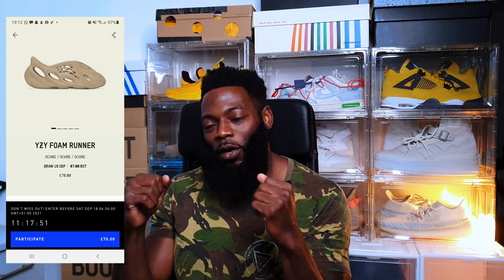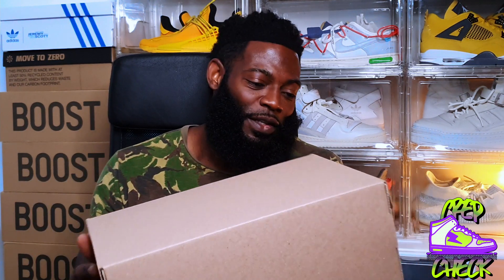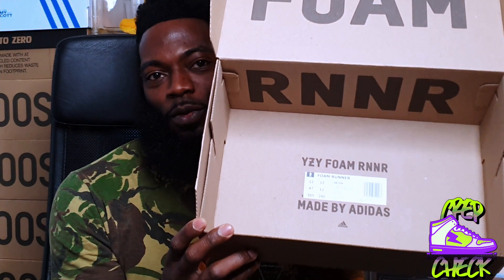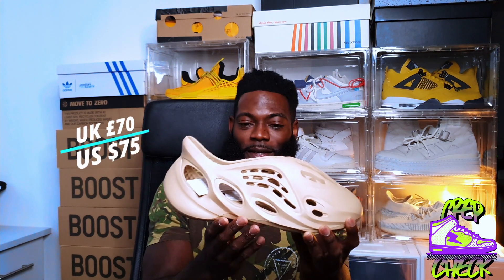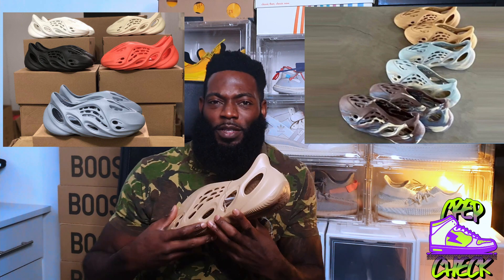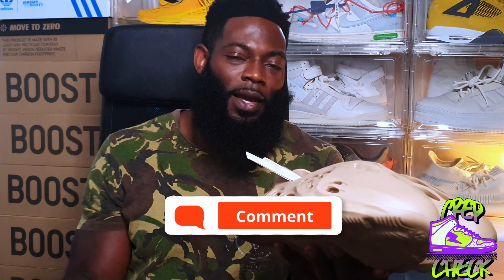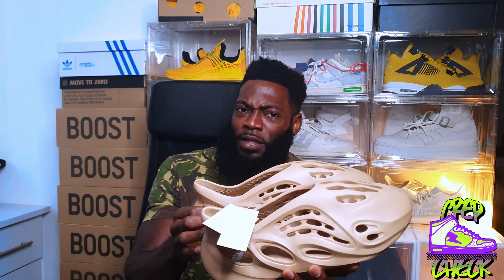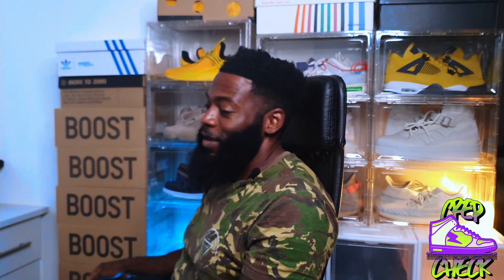Yeezy Foam Runner Ochre - (WATCH THIS BEFORE YOU BUY) On Foot Review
Today we are looking at this pre-release Yeezy Foam Runner in the Ochre colorway. In this, on foot review, we look at all the aesthetics and sizing.

00:00 Intro
00:17 Quick Look
00:47 Who am I? The Lifestyle Surgeon
01:41 The shoebox
02:25 Unboxing
04:19 First Impressions
05:18 Price
05:37 Rendered image vs Real life
07:30 Anterior of the Sneaker
09:13 Latera & Medial of the Sneaker
09:37 What is your sock game like?
10:11 Outsole
10:50 Are these crocs in disguise?
11:45 Sizing
12:41 On foot look

Backdrop
Sneaker Crate:

Equipment:
Key Light
Background lights

Tubebuddy
On Foot Review, we cover everything from the box to the sole.

Backdrop
Sneaker Crate:

Equipment:
Key Light
Background lights